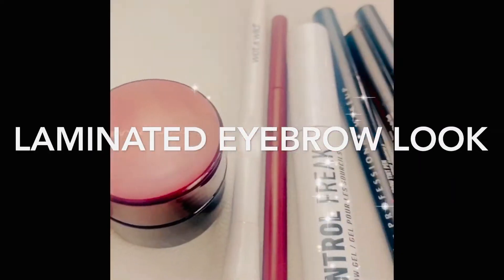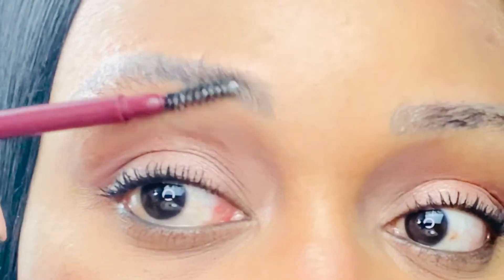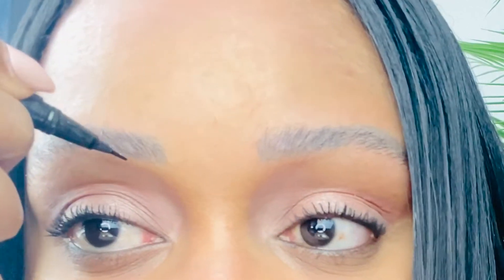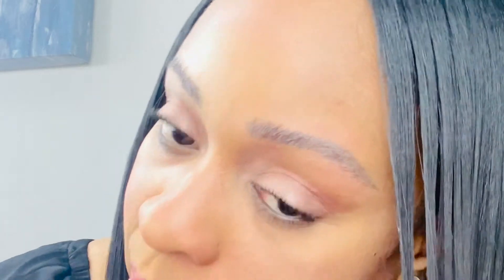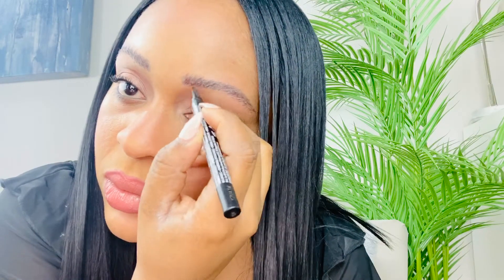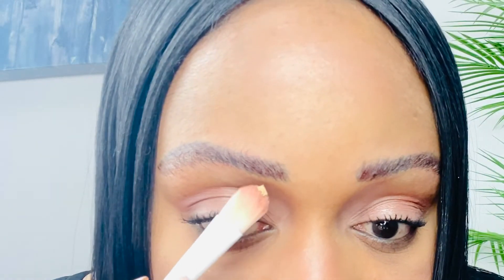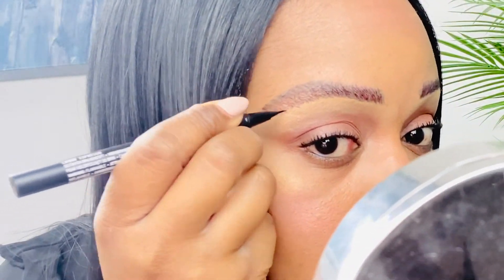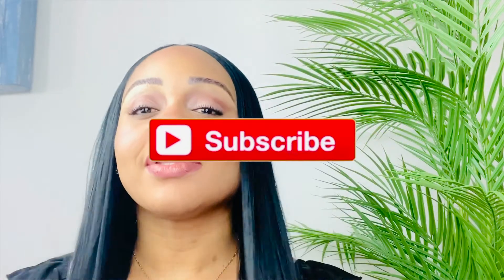How To Laminated Eyebrow Look!! |BeautyBy Nah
Hi Beauties!!! I know I have been MIA! But I’m back with weekly videos! Watch me create this Laminated Eyebrow Look...using my favorite go to beauty products.

Products used:

NYX Lift & Snatch Brow Tint Pen
Shades: Espresso
               Ash Brown
               Brunette

Clear

Brow Freeze
Brow Styling Wax

Kevyn Aucoin
The Sensual
Skin Enhancer
SX08